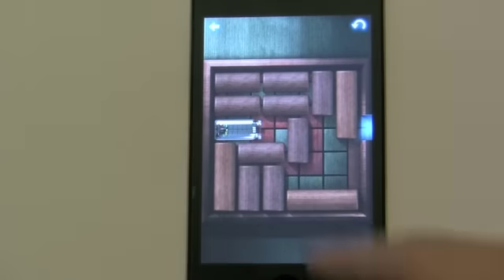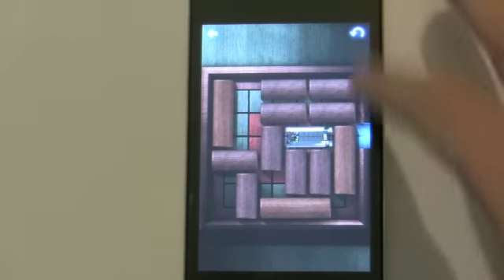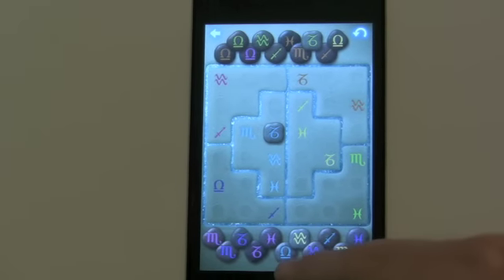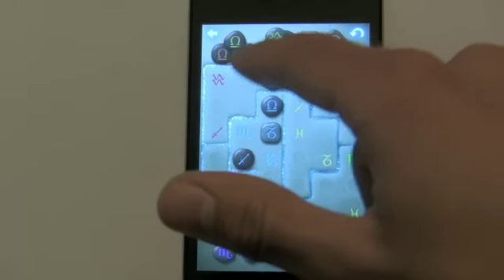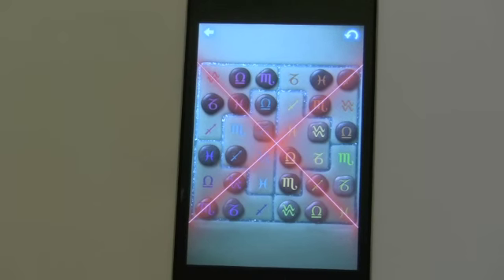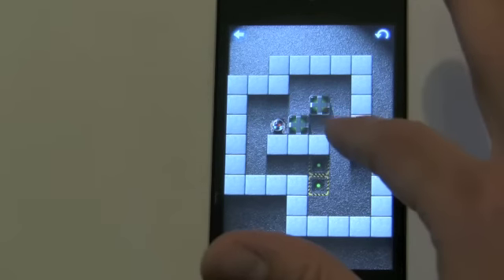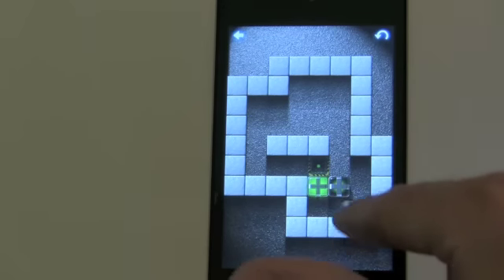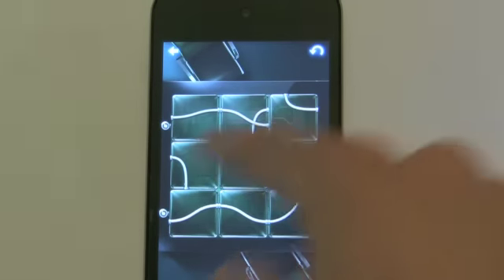The Heist - App Review By AppleNApps.com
The Heist is from Tap Tap Tap, the minds behind the Mac Heist bundle. The Heist is a new iPhone game where you complete puzzles to open the vault.